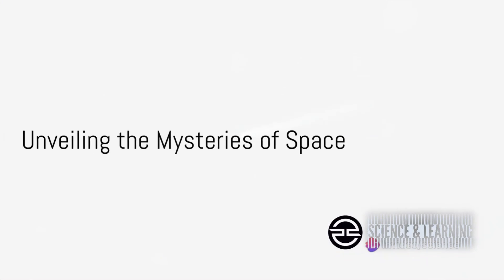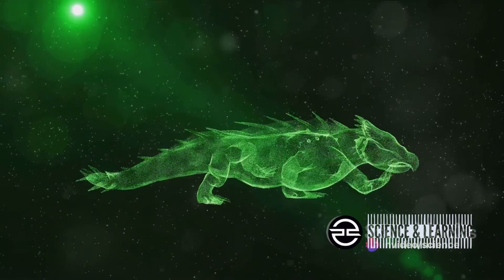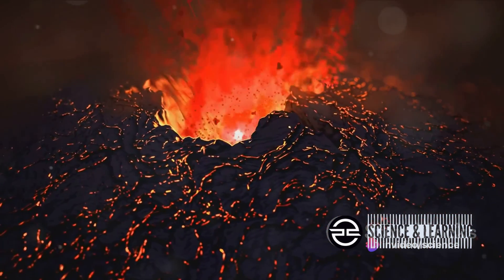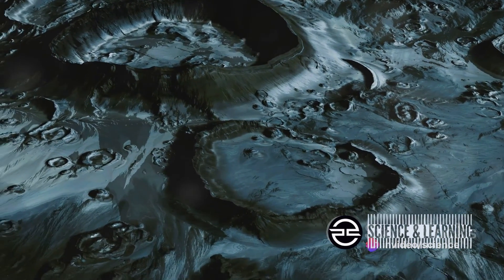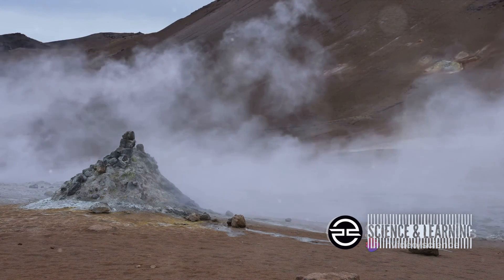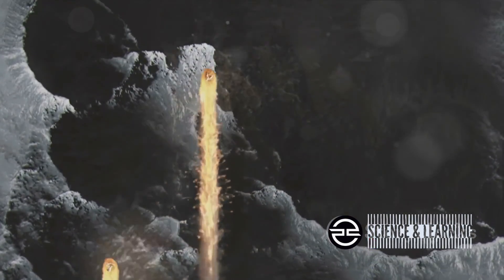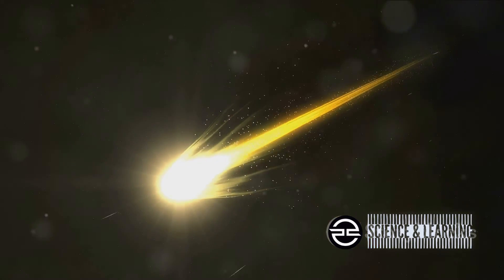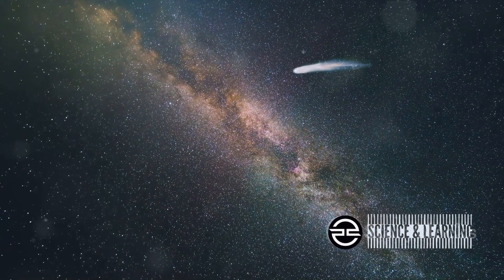The Cryovolcanic Spectacle: Mother of Dragons Comet!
OUTLINE:

(00:10) Unveiling the Mysteries of Space
(01:23) The Science of Cryovolcanic Activity
(03:43) The 'Mother of Dragons' Comet and Its Earthly Spectacle